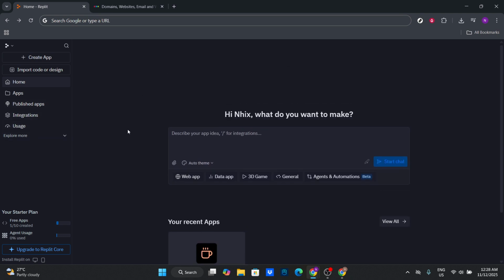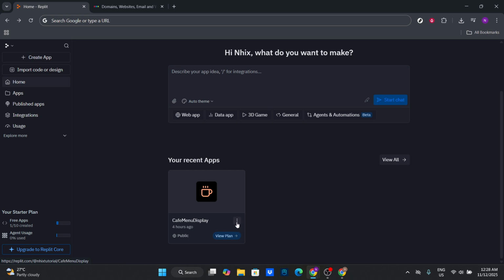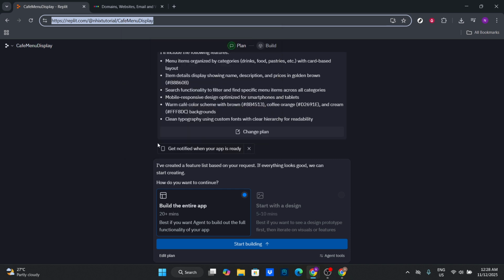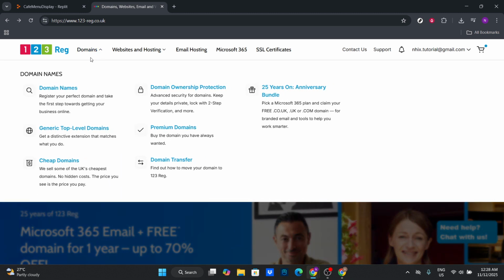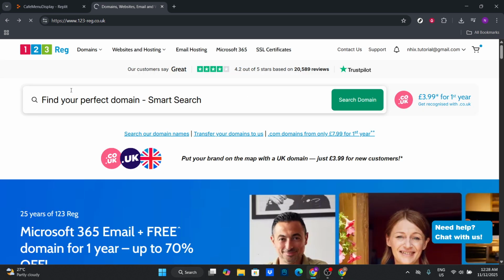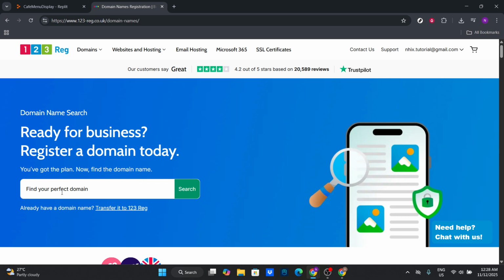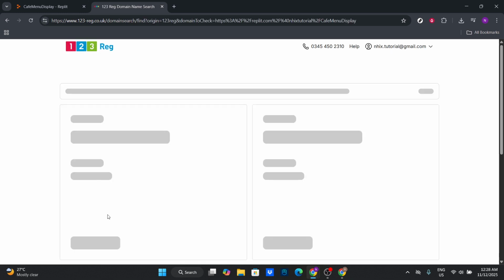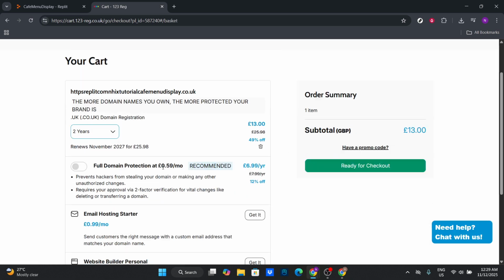How To Link Replit To Domain 123 Reg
Want to connect your Replit website to a custom domain from 123 Reg? 🌎 In this video, I’ll guide you step-by-step on how to link Replit to your 123 Reg domain, so your project looks professional and is accessible online!

💡 What You’ll Learn in This Video:

How to connect a custom domain from 123 Reg to Replit

Setting up DNS records properly

Verifying and publishing your live website